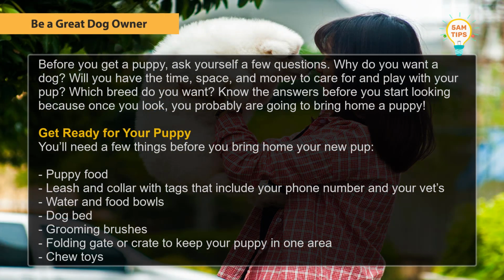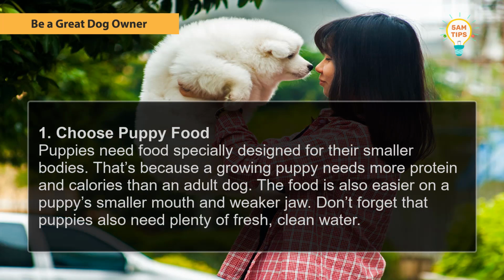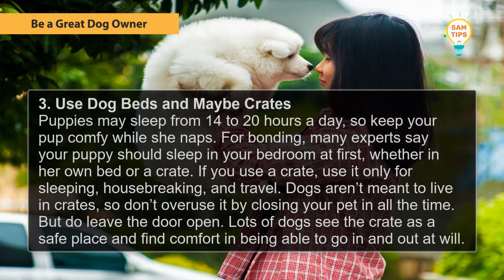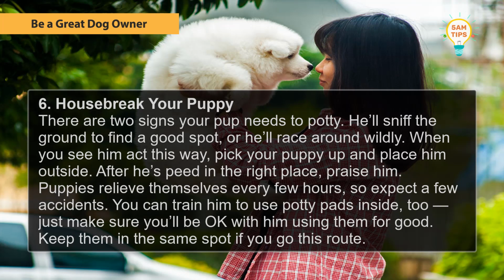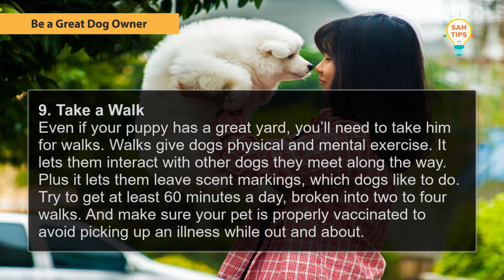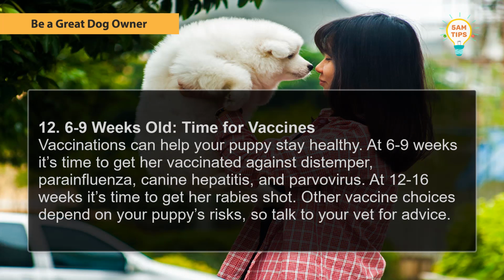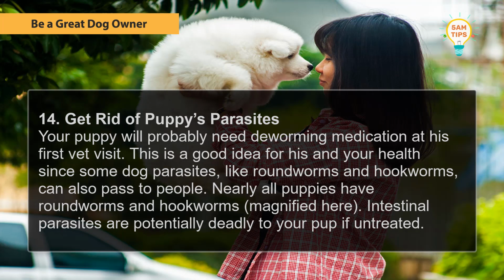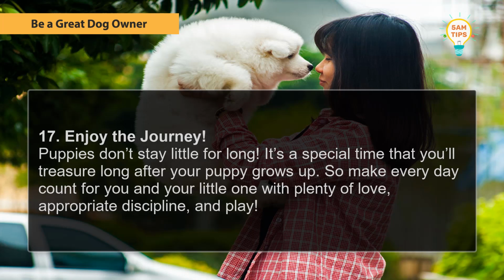Be a Great Dog Owner - Health Care 5AMTips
Before you get a puppy, ask yourself a few questions. Why do you want a dog? Will you have the time, space, and money to care for and play with your pup? Which breed do you want? Know the answers before you start looking because once you look, you probably are going to bring home a puppy!

Do you have other questions? Don’t worry, there aren’t any dumb questions.